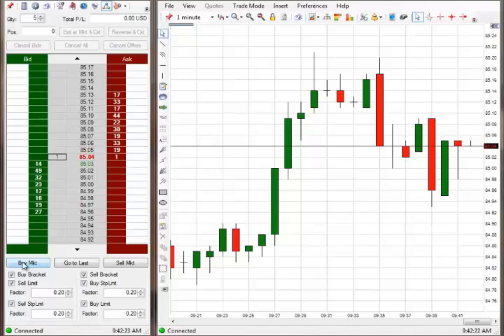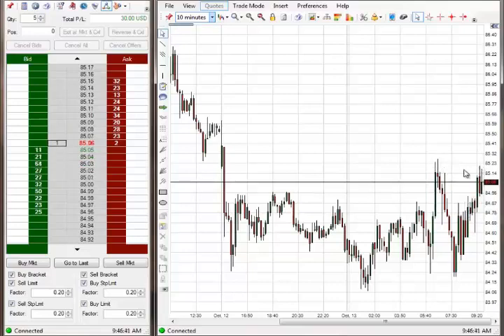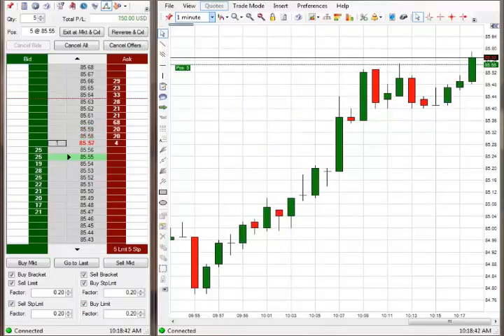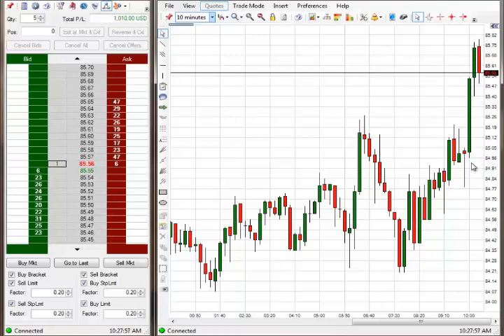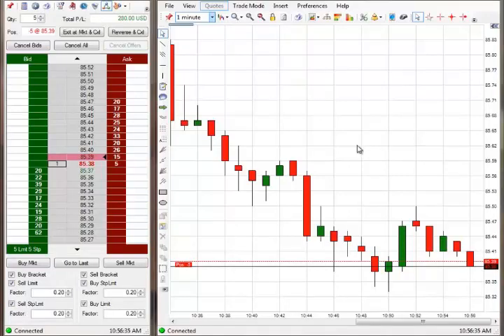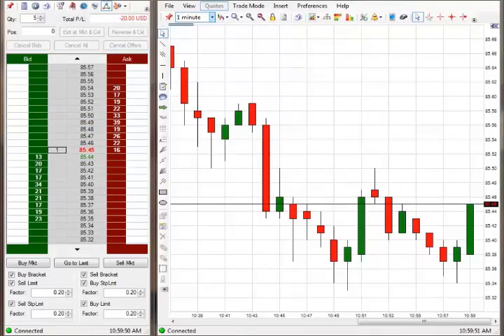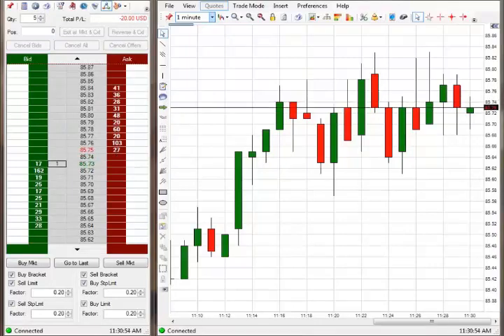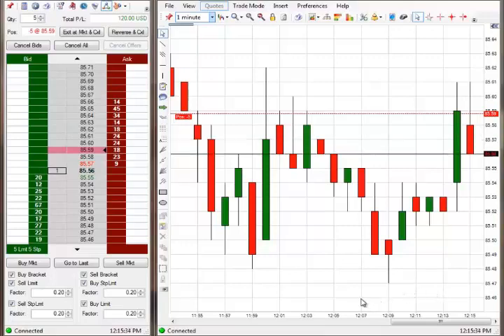Traders Superstore Making $970 Profit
Here at Traders Superstore our daily trading record will show you that there is money to be made in the market every day, all you need to learn is the right system for trading it. We're teaching the best futures trading method found anywhere in the world, come over to our website Traders Superstore and we'll teach you how to trade the futures markets like a pro! Happy Trading Traders!